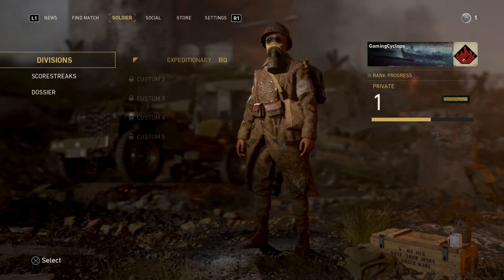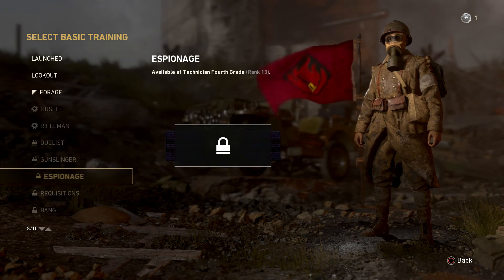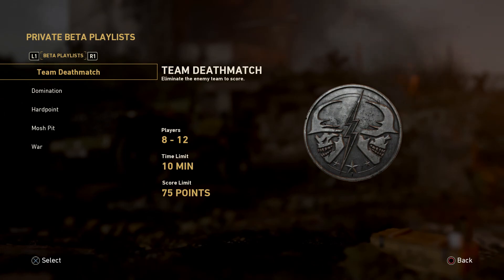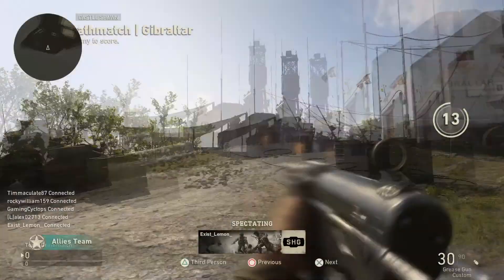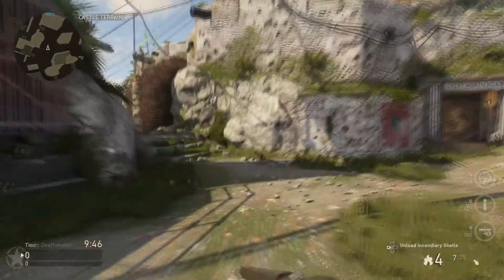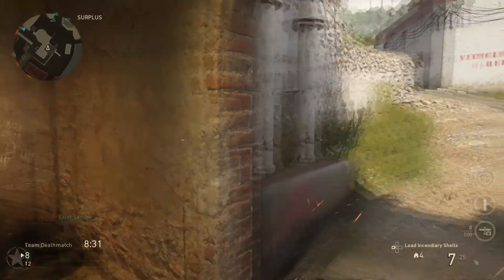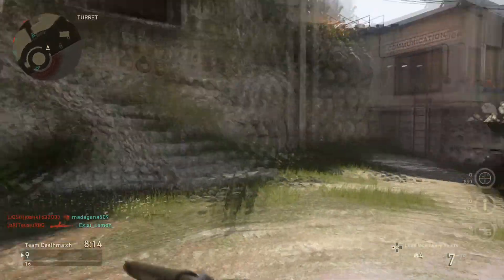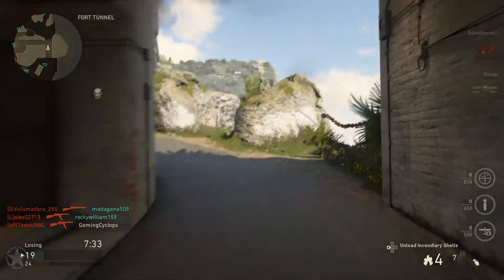COD WW2 Beta - To the Front Lines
Time to go back in time into the front lines!